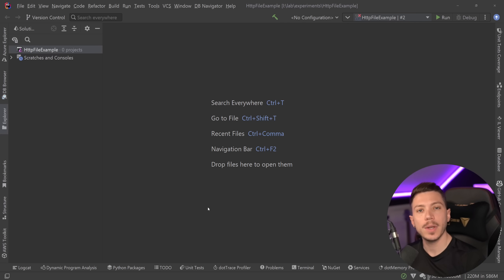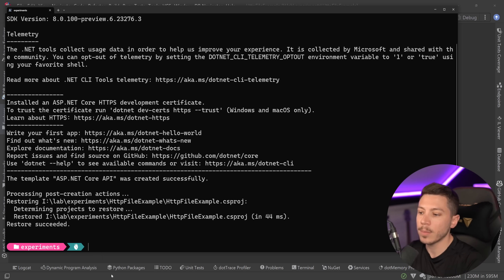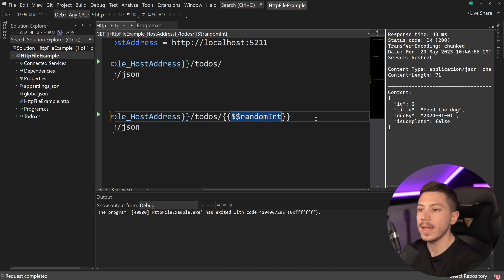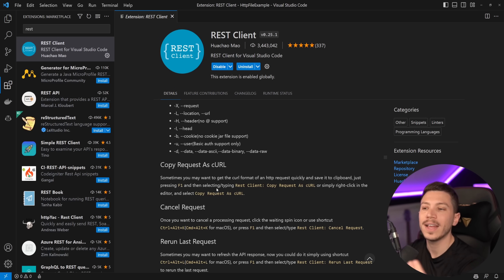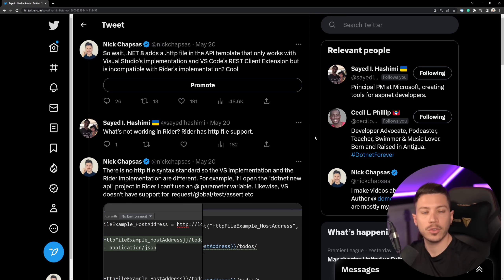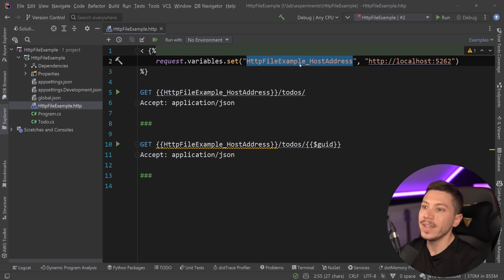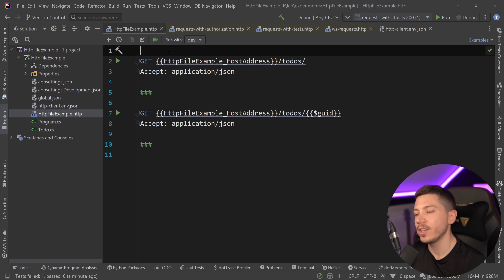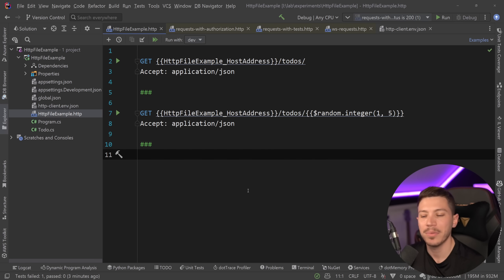The New File Part of Every New .NET API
Hello, everybody, I'm Nick, and in this video, I will introduce you to a brand new file type that will be part of every new .NET API from version 8 onwards and that's the .http (and .rest) file type.